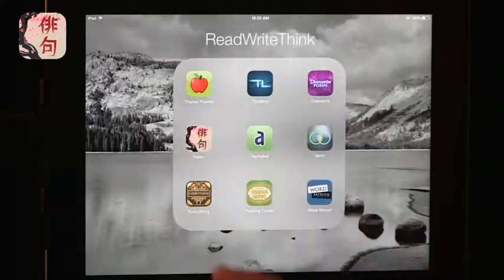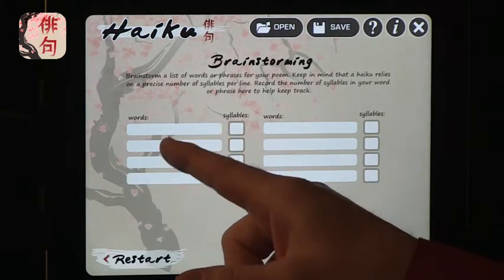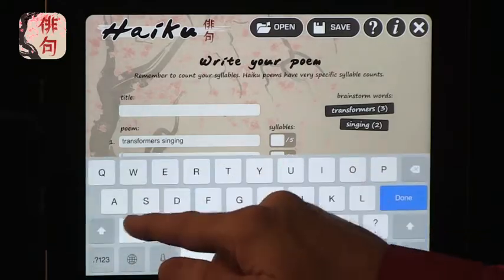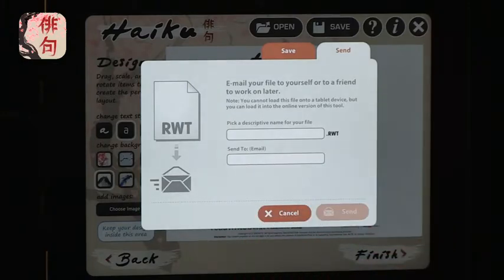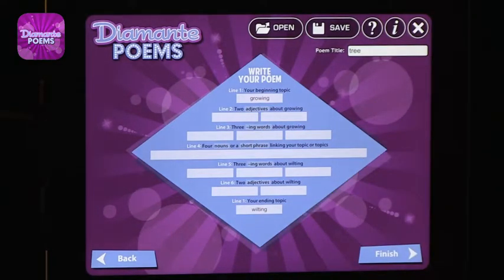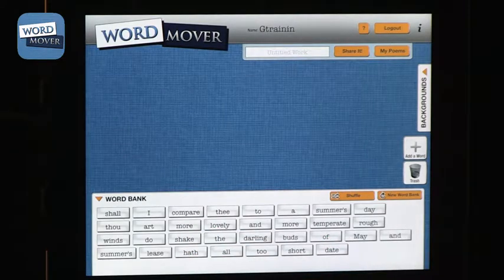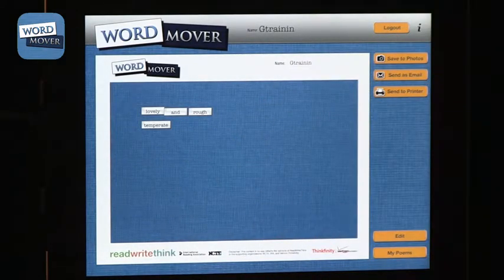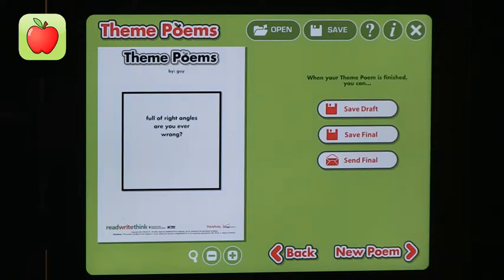Tech Edge, iPads In The Classroom - Episode 104, Apps for Writing Poetry